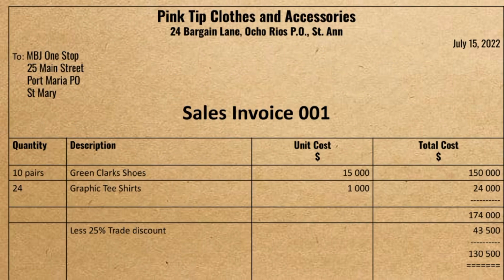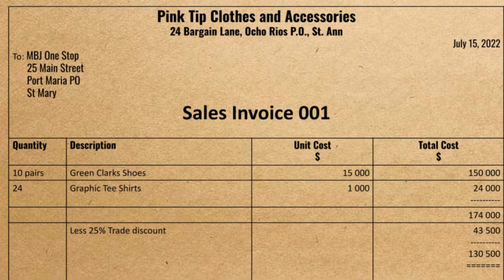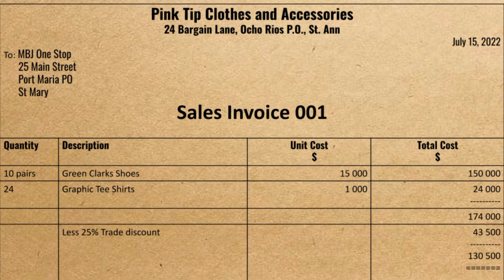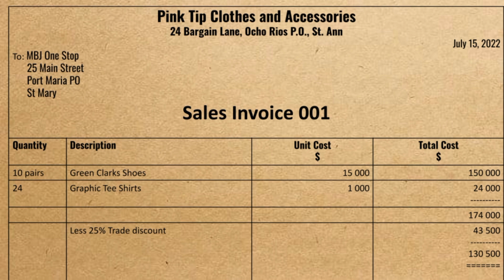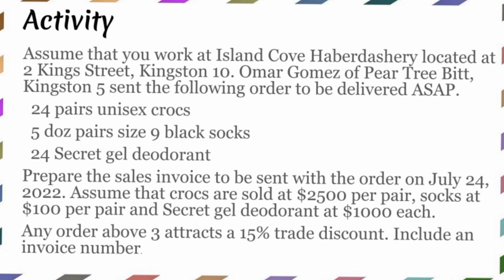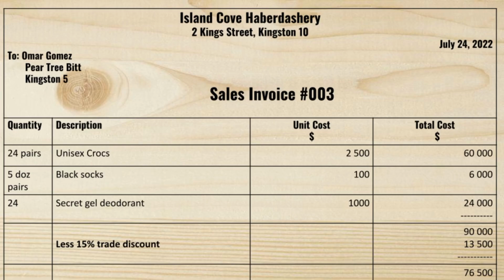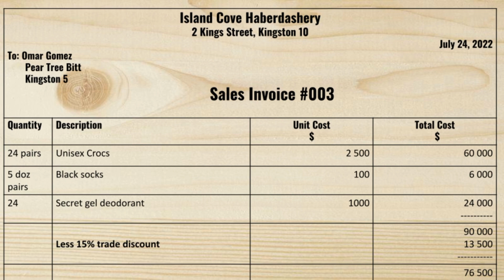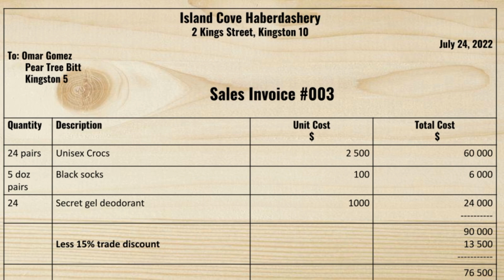Preparing the Sales Invoice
The video helps you to understand how to prepare the sales invoice, the source document used to prepare the sales journal